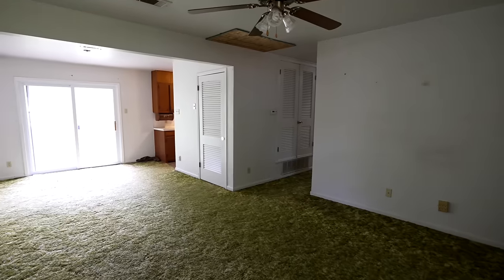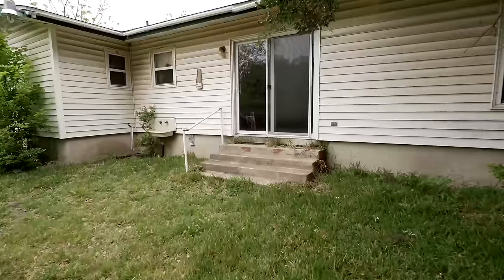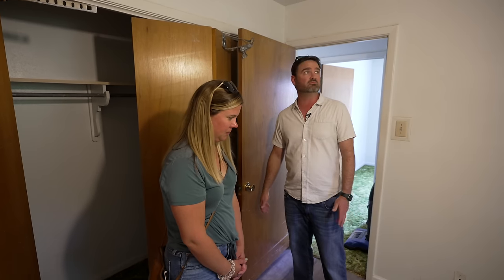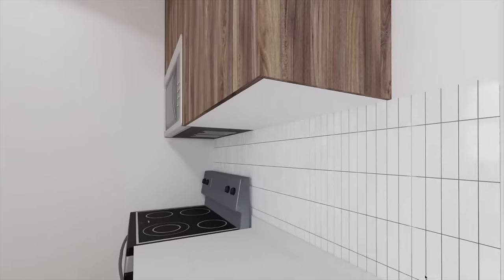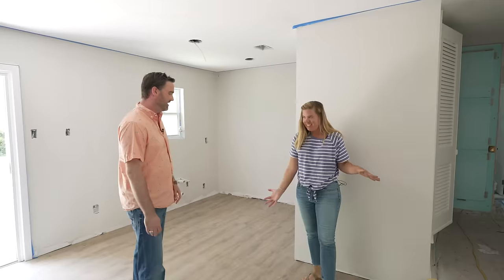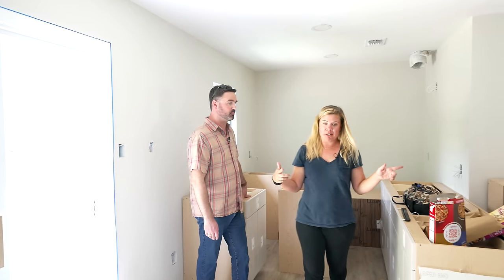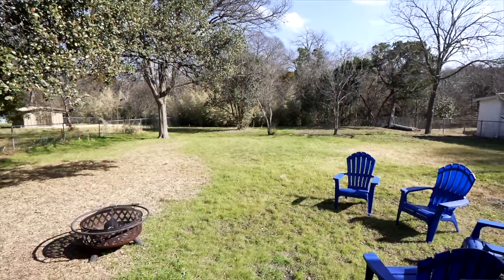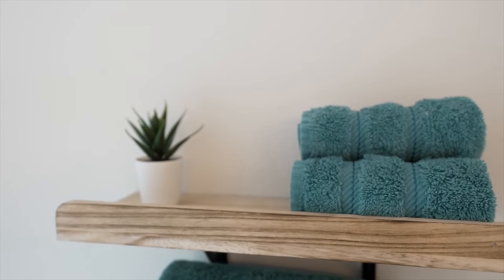A To Z Whole Home Renovation | EPIC Transformation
House Flipping is hard. That's why we created Homemade our house flipping as a service business. Leverage our expertise in acquisitions, financing and construction management to directly find, finance and manage your flip projects for you. We'd love to partner with you to flip a house-apply today!

Live in the Dallas or Austin area? Let us renovate YOUR home, click this

If you are in the Austin, Texas area and are interested to book Bonnie and Lance's Airbnb you can book

House Flipping Crash Course. We’ve taken our combined knowledge in real estate, construction and design and put it all together in this introductory course for beginners.